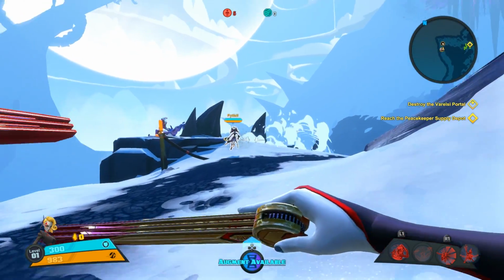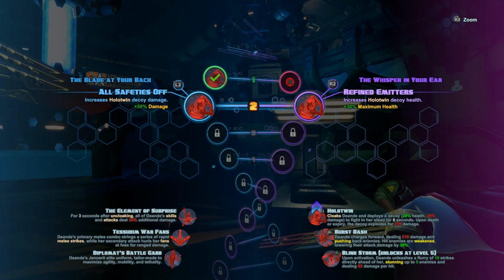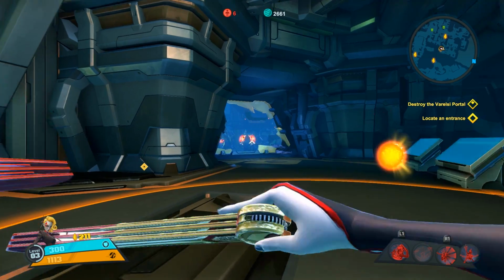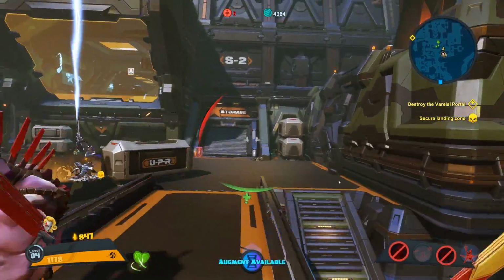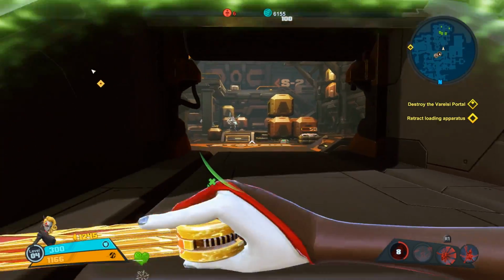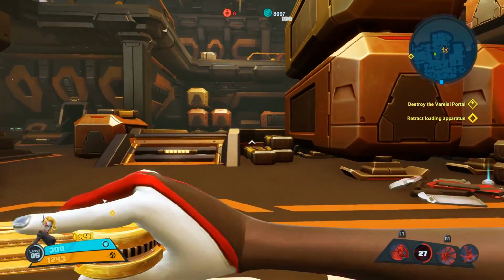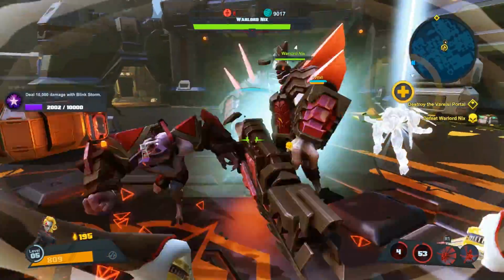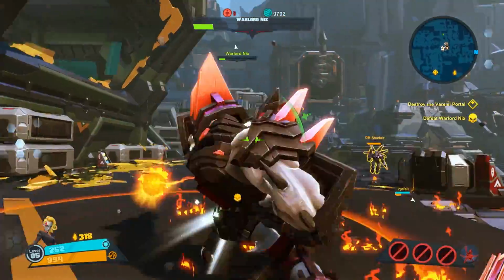Battleborn: Deande Let's Play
StealthShampoo and DB Sinclair show off the lethal Jennerit attacker, Deande!

Before Deande spearheaded the Jennerit rebellion, she was the Spymaster of the Jennerit Imperium, and one of Rendain's closest advisors. Swift, stealthy, and exceptionally lethal, Deande is one of the deadliest assassins the Imperium has ever produced.

Command 25 unique heroes and save the universe from the brink of extinction! Fight alone or alongside friends, play story missions or mow down foes in competitive multiplayer matches.

From the creators of Borderlands comes Battleborn, a new first-person shooter for every kind of badass available on May 3, 2016 for the PlayStation 4, PC, and Xbox One.

Battleborn is rated T for TEEN (Language, Violence).